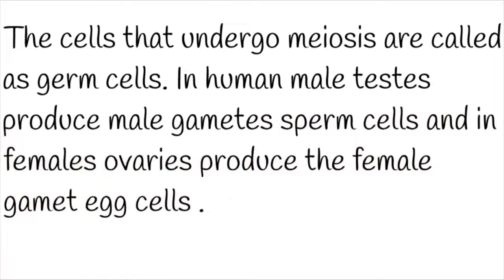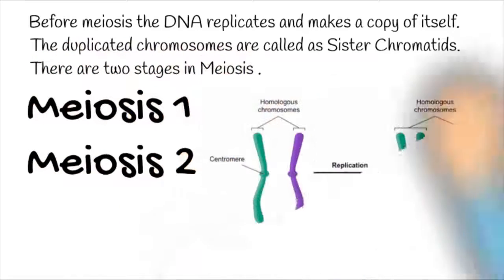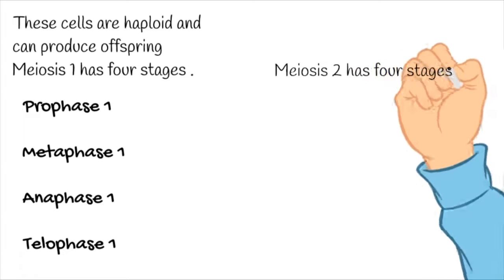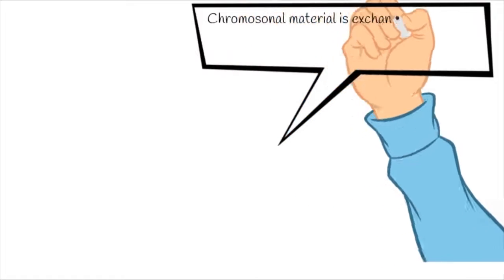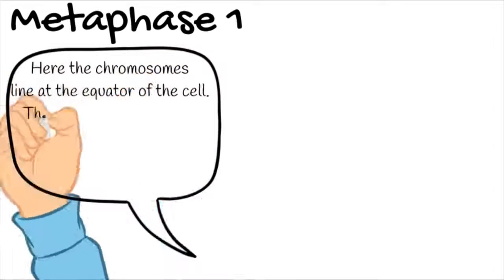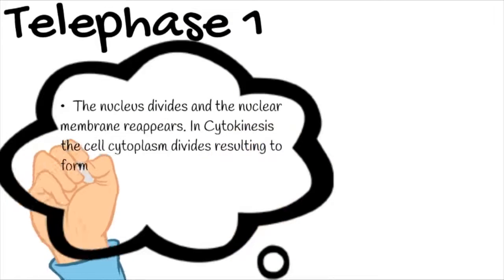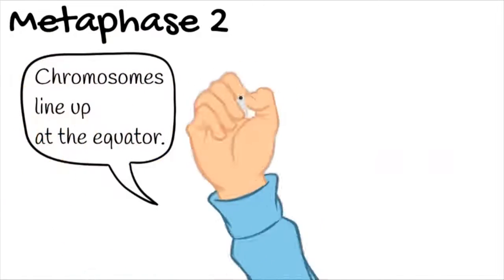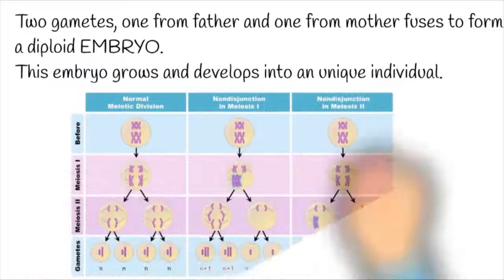Meiosis | Cell Cycle and Division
Meiosis is a process where a single cell divides twice to produce four cells containing half the original amount of genetic information.